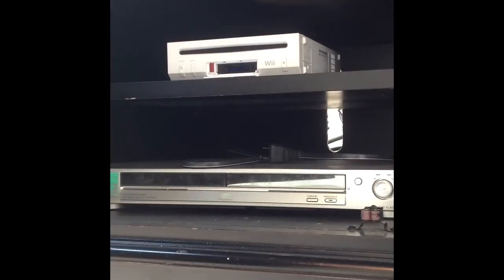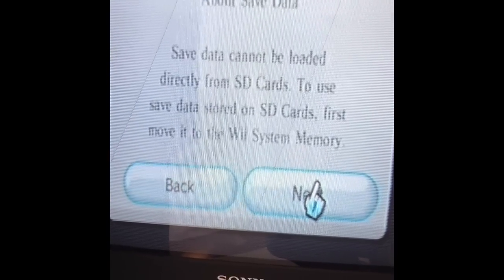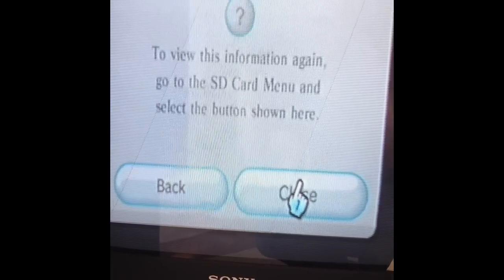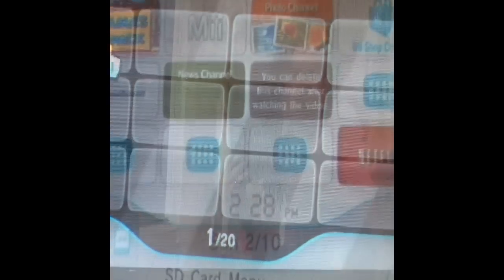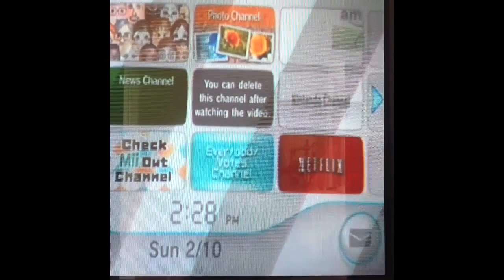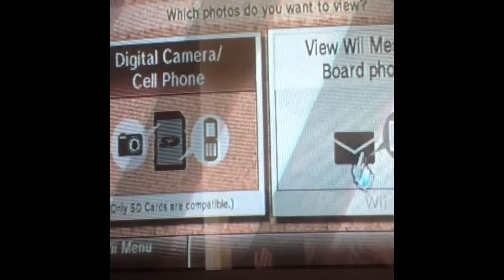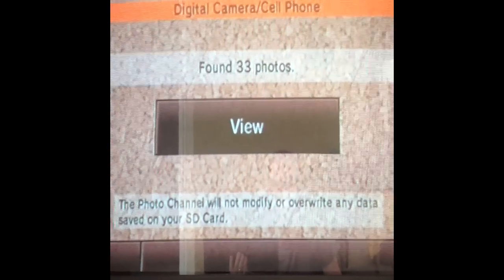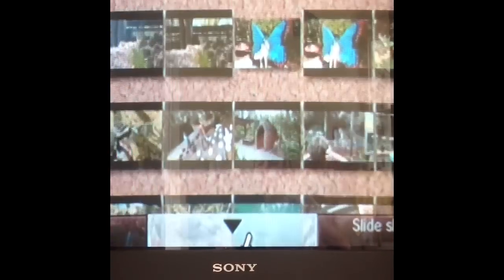Tech Tip #30 Wii - Displaying photos on Wii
Easiest way to display your digital photos on a Wii, just put your SD Card in the SD slot and use the Photo Channel in the Wii menu to view them.  View one at a time or run a slideshow.